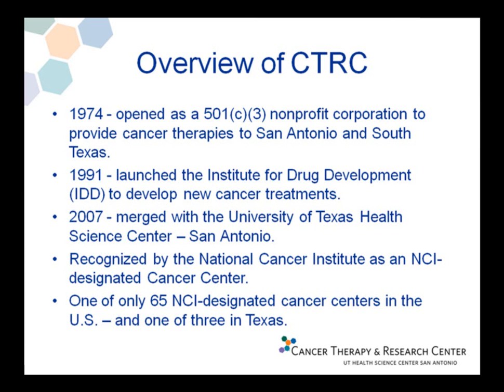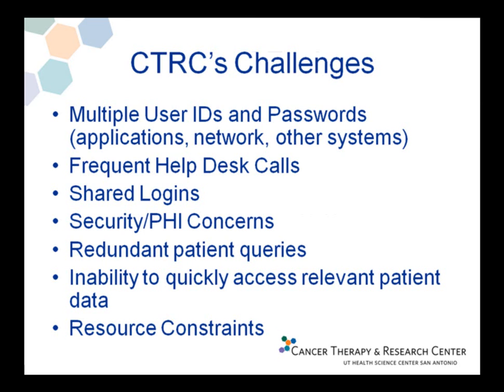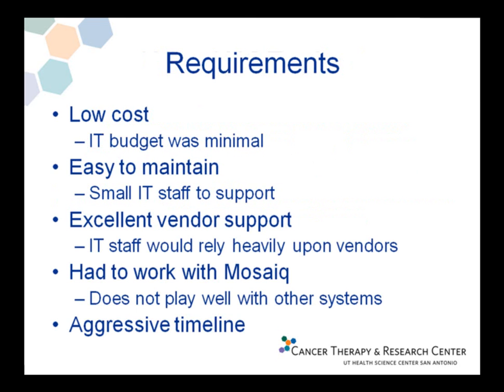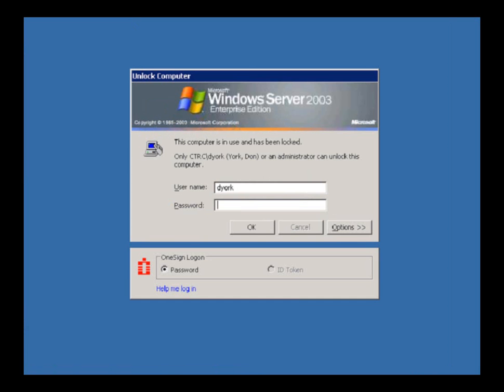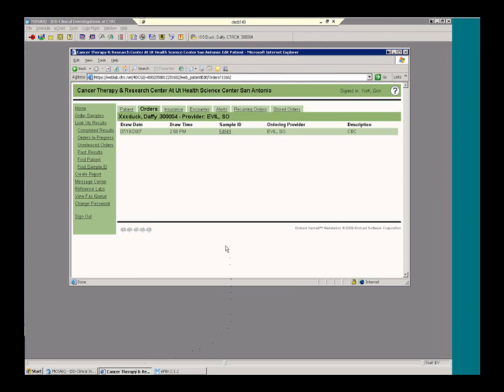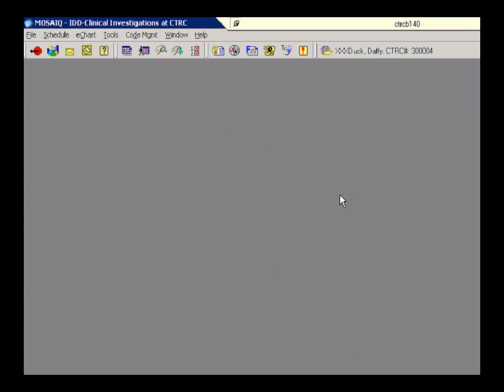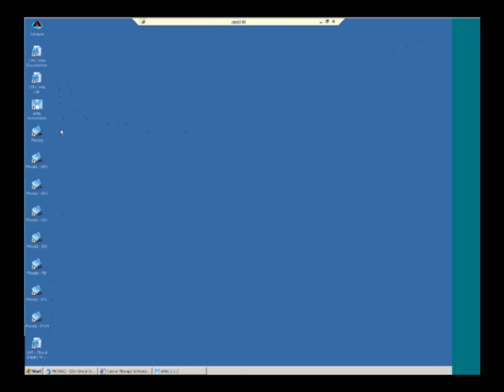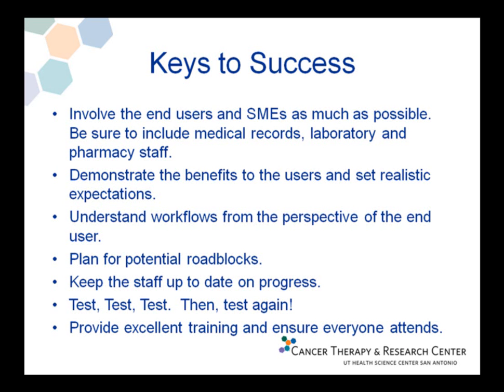Cancer Therapy & Research Center Improves Patient Care with Clinical Workstation